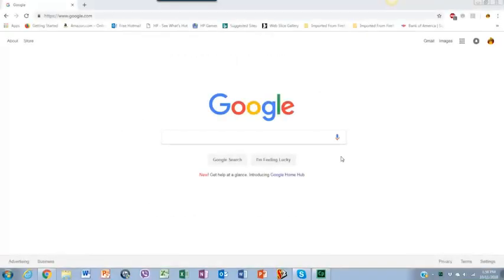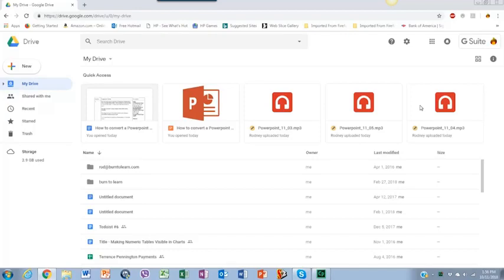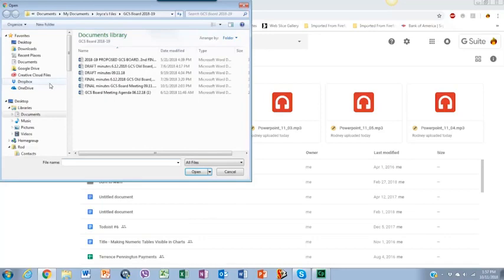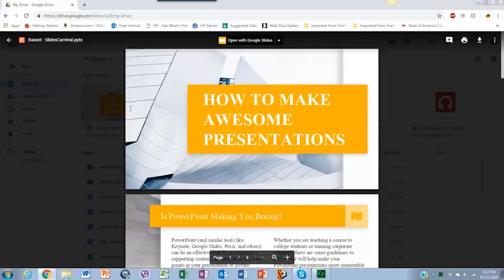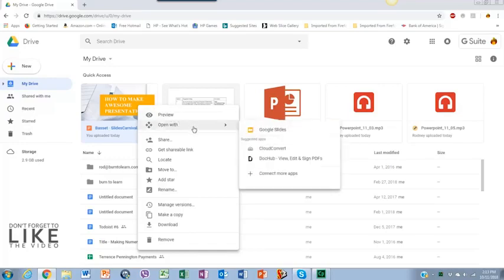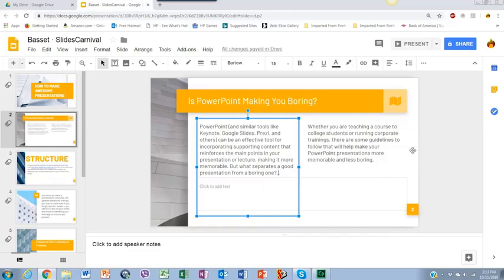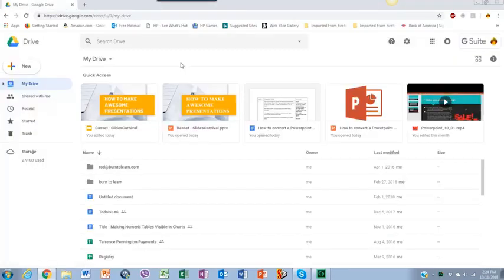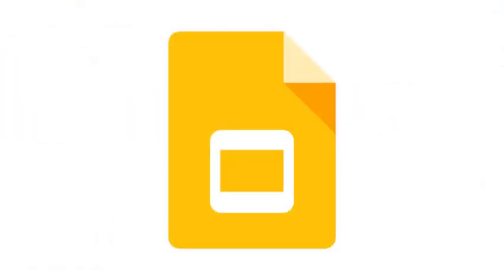How to convert PowerPoint Presentations into Google slides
🔔 ሰብስክራይብ ለማድረግ ይህንን ይጫኑ
✅ እነዚህን ቪዲዮዎች ብትመለከቷቸዉ መልካም ነዉ
BurnToLearn.com